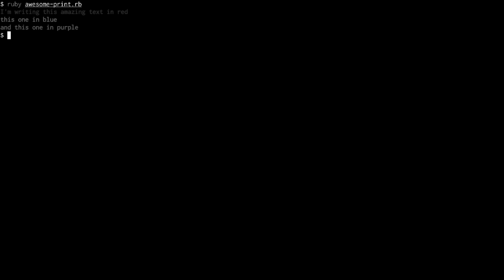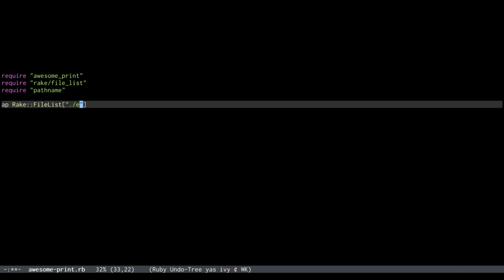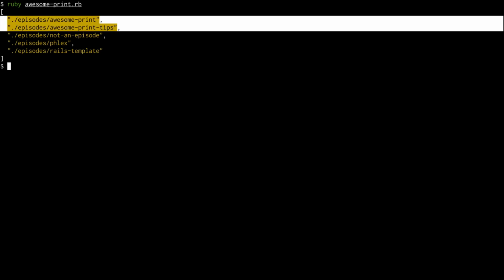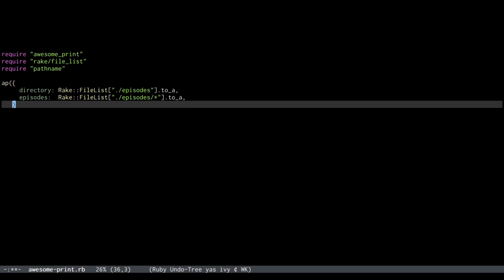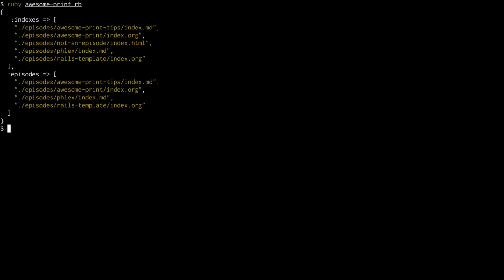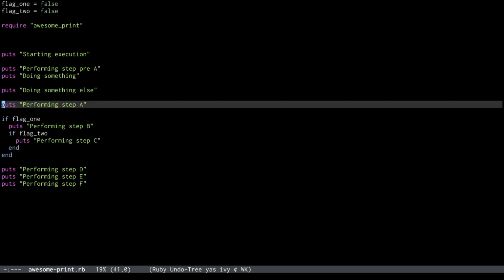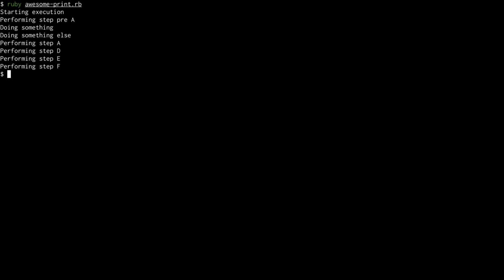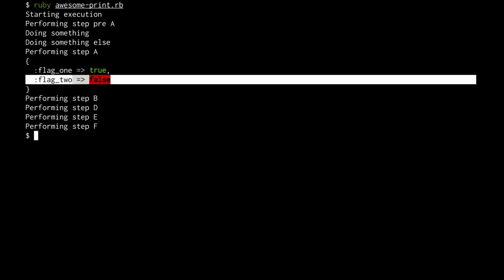AwesomePrint tips and tricks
We learned how to use AwesomePrint in a previous episode.

 In this episode we'll learn some tips and tricks I use in my day to day work.